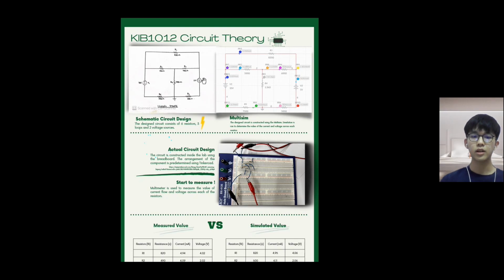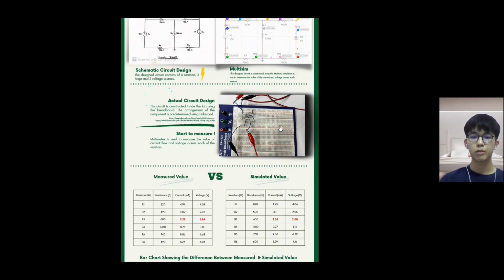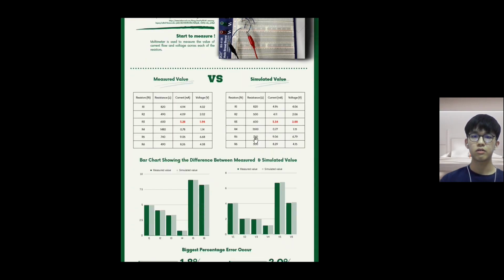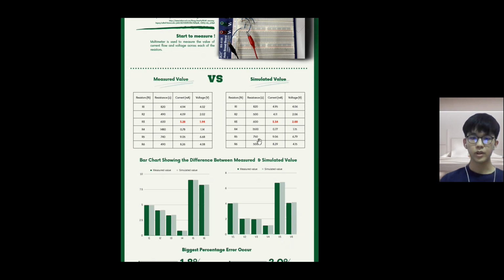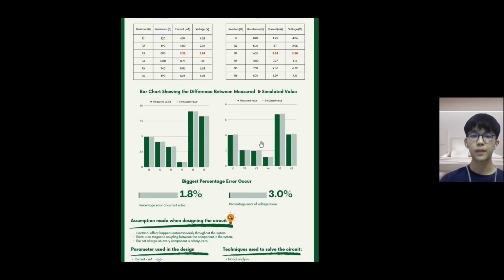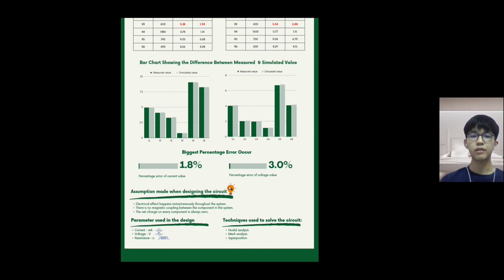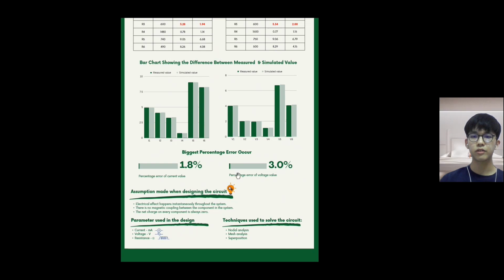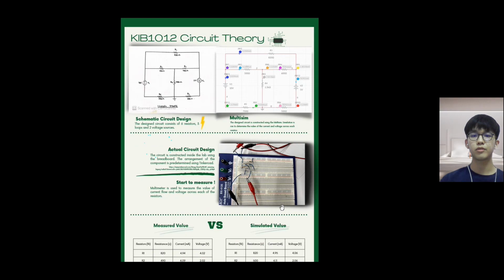KIB1012 Circuit Theory Video Assignment